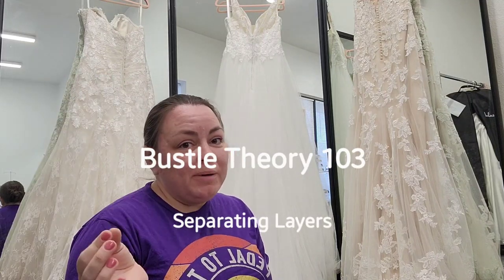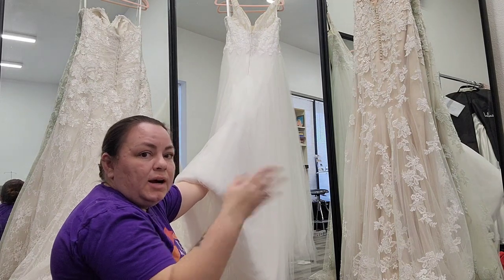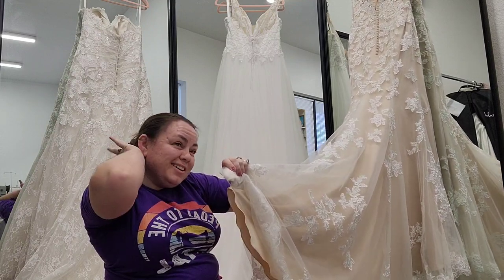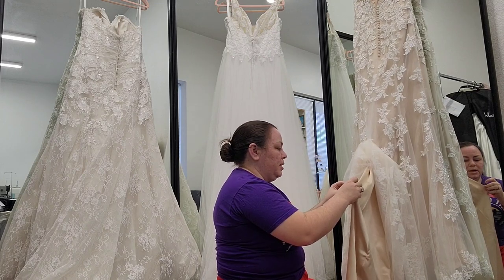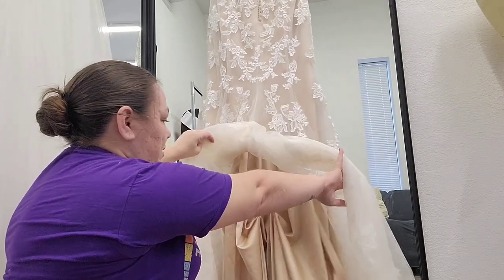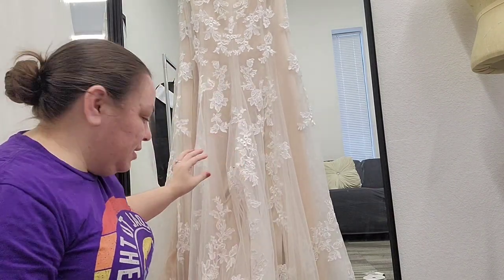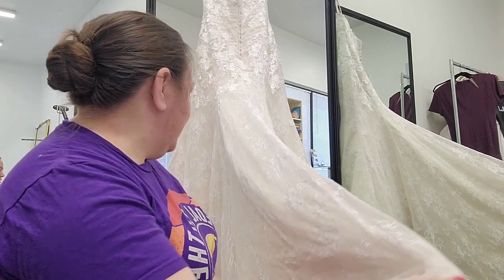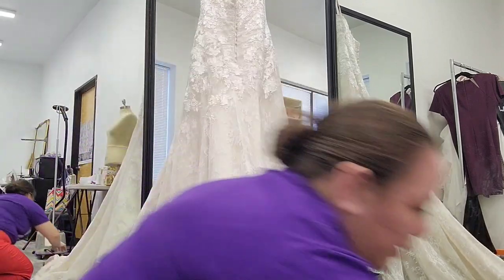Bustle Theory 103: Separating Layers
This video talks about the advantages of layer separation on a train for bustling purposes. I also show my favorite method for installing train snaps.